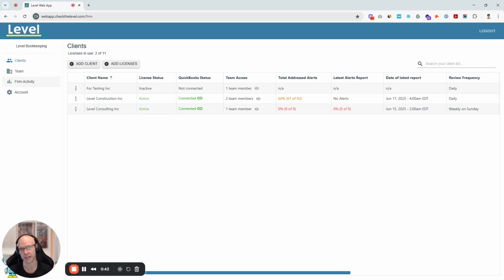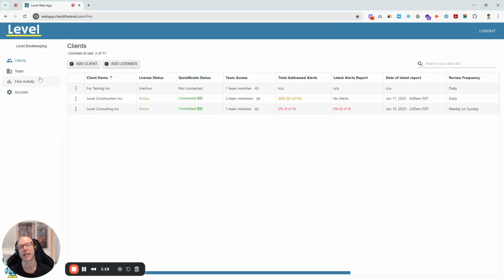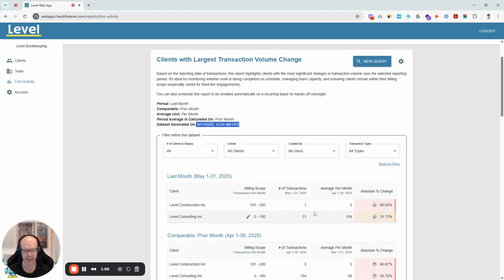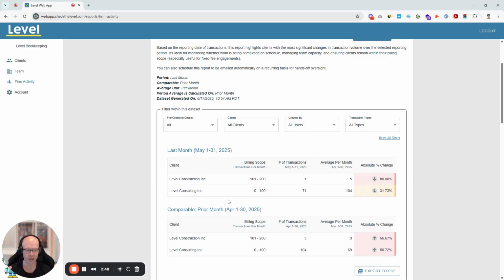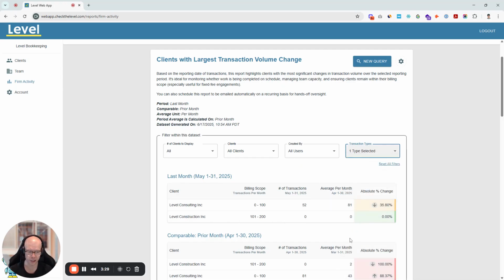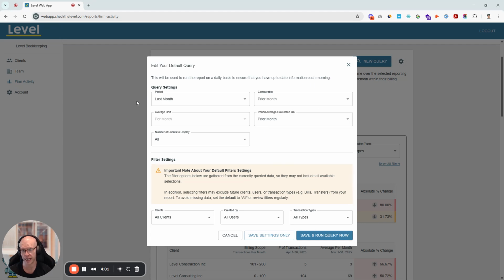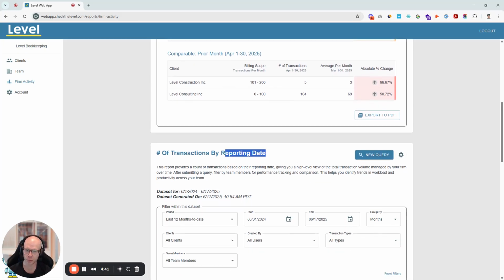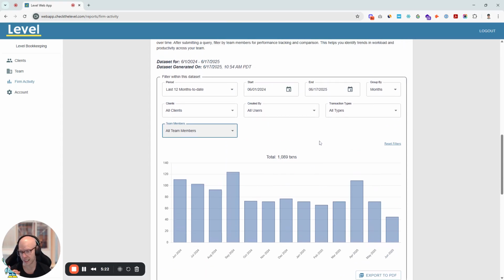Firm Activity Dashboard Walkthrough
In this video, our co-founder, Leeroy, introduces you to the Level Firm Activity Dashboard, designed to help you track month-to-month transaction volume growth across your clients. This tool allows you to identify clients who may be falling behind, assess capacity constraints, and uncover potential revenue opportunities.

We encourage you to explore this dashboard and share any feedback or issues you encounter, as your input is invaluable to us.